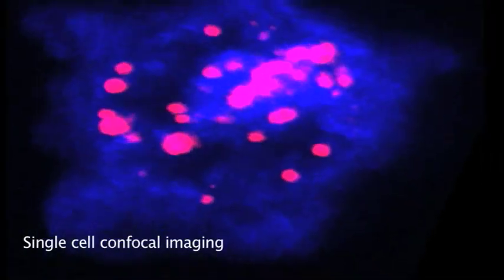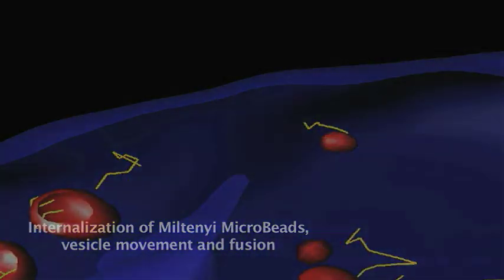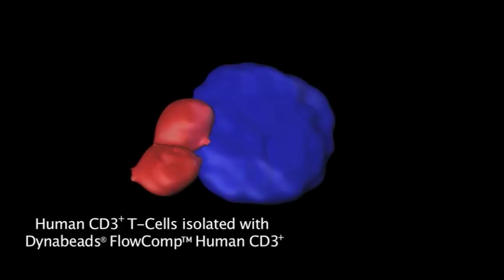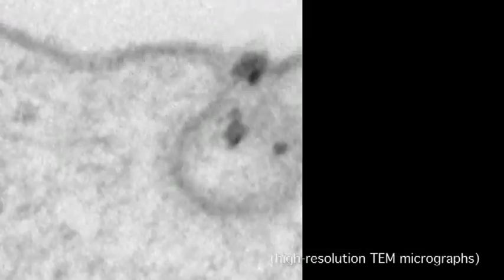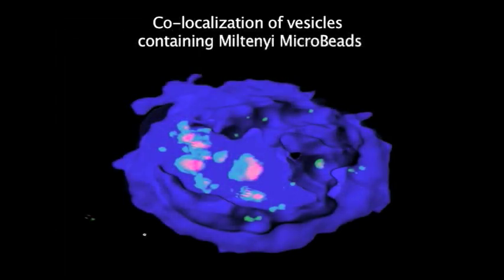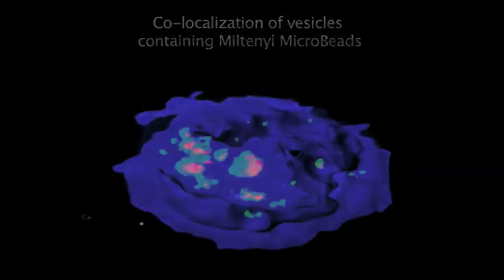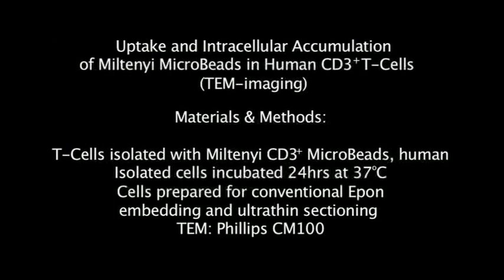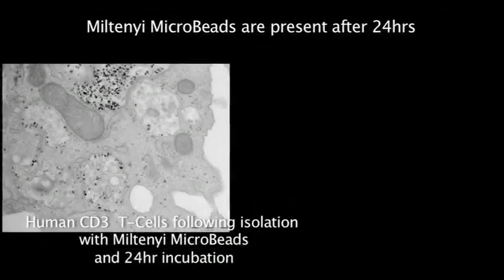Mehrishi Internalizn Accumln microbeads Engl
cells put together with the iron containing ~50nm Miltenyi particles are internalize that accumulate within the cells- howsoever small the contamination, it is contamination with the cells risk. The nanoparticles are also used to isolate cord blood stem cells and one would end up with contaminated stem cells that are usually used for  stem cell therapy of leukaemias, cancer and genetically modified for gene therapy- curative for thalassemia and sickle disease, immunodeficiencies, rare disease states.
The present methods produce low yields 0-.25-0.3% of (mononuclear cells) that insufficient to treat adults and larger children.
Avoding HESPAN (6%) (thta binds to cells and change the electrical properties by 1118%) and Miltenyi particles thta are internalized, simple method produce ~5% yileds of cleaner cells (suitable for GMP conditions, two bag closed system: for the first time creating the feasibility to be able to harvest from ONE CORD-PLACENTA BLOOD DONATION (1110-120m) about 16 million cells to be able to treat adults and larger children. Grateful acknowledgement to LIfe Technologies (for perrmission), Dr Rosemary Rodd (University of Cambridge) for generous help to prepare the versions in French
(Mehrishi Internalizn accuml microbeads Fr) and Dr Angela Risso (University of Udine) for the voice over in Italian (Mehrishi Internalizn accuml microbeads Ital.mov).